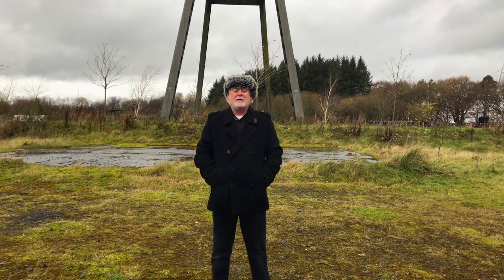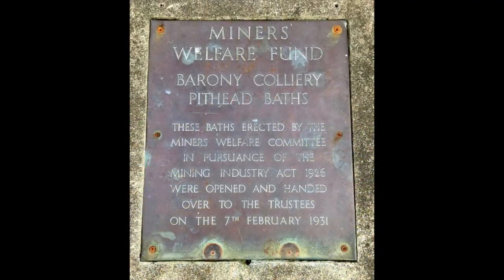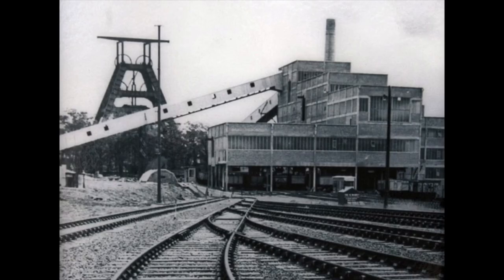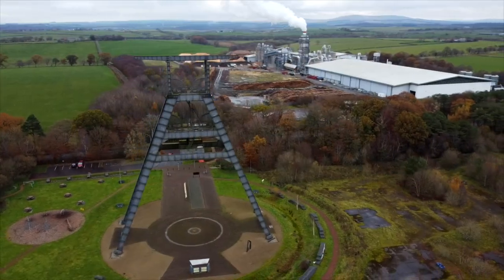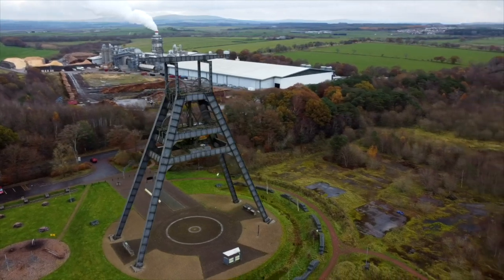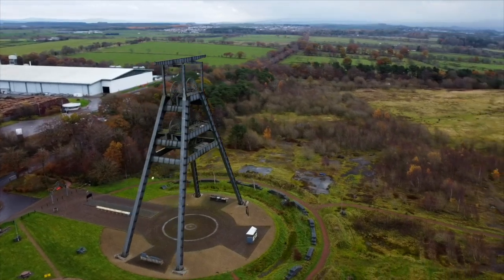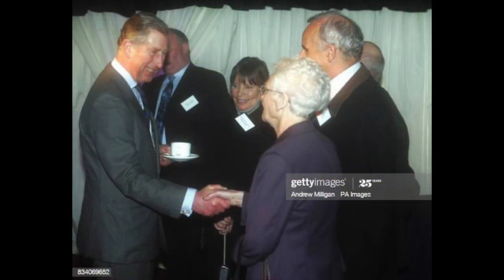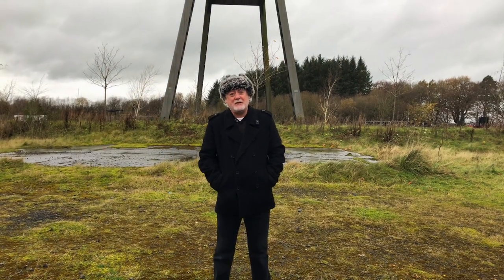DJI Mini 2 | Barony A frame | Coal mining Auchinleck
A Look Around Ayrshire on the back of a DJI mini 2 with narration in natural Scottish, Ayrshire accent!
Here's a DJI Mini 2 flight over the Barony A-Frame, near Auchinleck, the only one of its kind left in Britain.

► iPhone 7 Plus (to record the narration video)
►  iPad Pro 10.2 (connected to DJI RC)
► Cable from iPad to Controller
► Portable Tripod

This video is a fictional dramatisation based on a true story and real events and was drawn from a variety of sources, including published materials and edited data. For dramatic and narrative purposes, the video contains fictionalised scenes, composite and representative characters and dialogue, and time compression. The views and opinions expressed in the video are those of the characters only and do not necessarily reflect or represent the views and opinions held by individuals on which those characters are based.